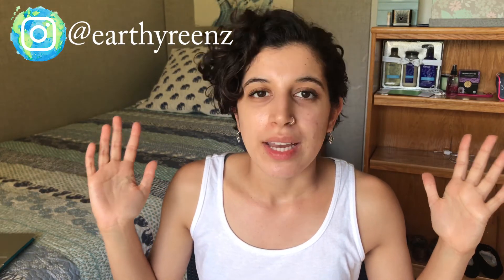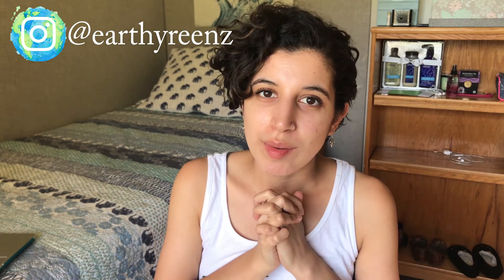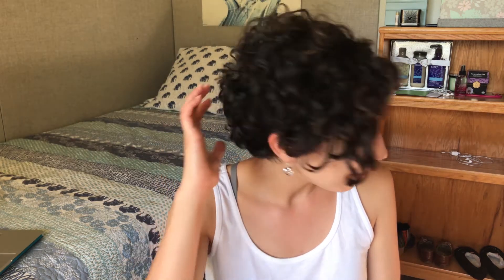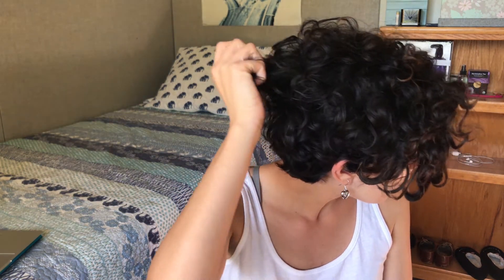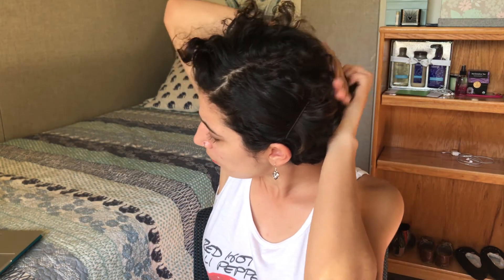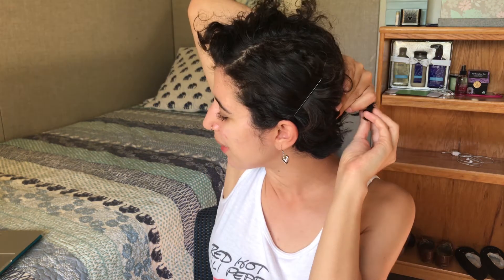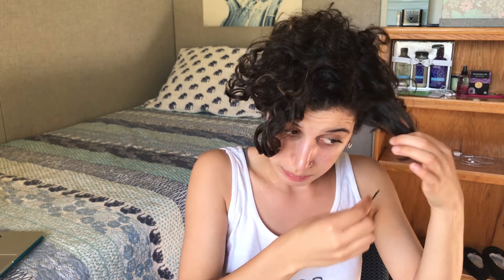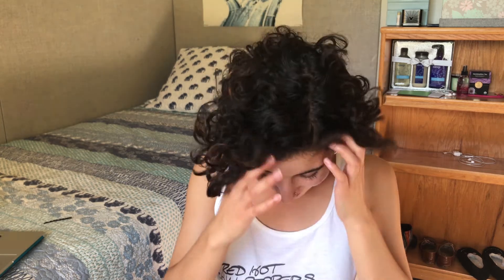Growing Out My Pixie Cut | 3 Month Update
I am growing my pixie cut and feeling quite excited about it! My goal is to eventually grow to a naturally curly bob.

Have you ever had a pixie? Any tips for the awkward growing phase?